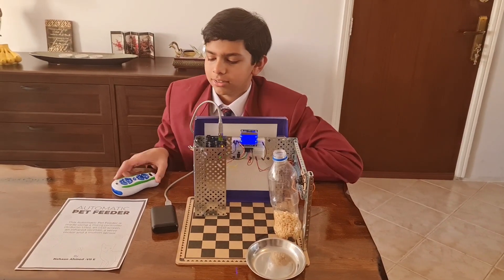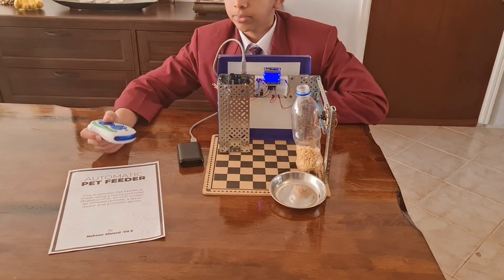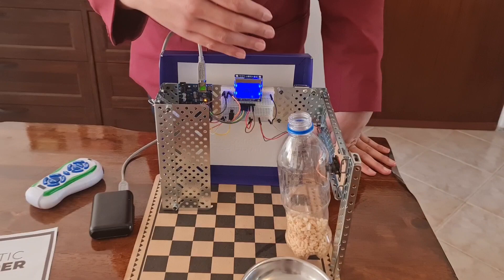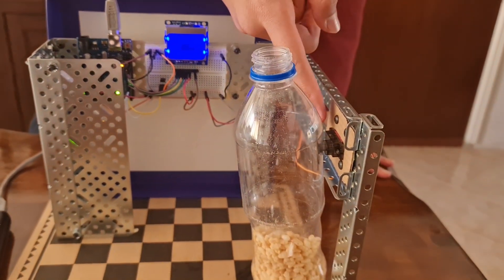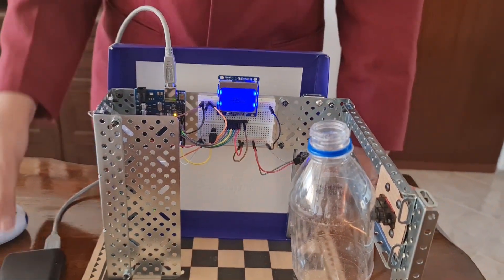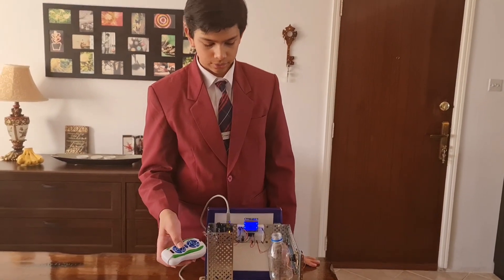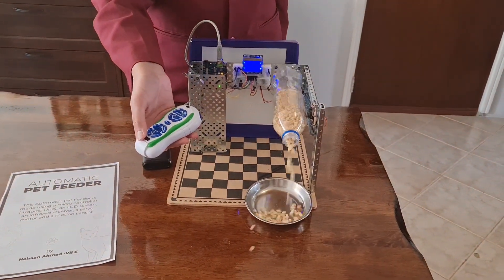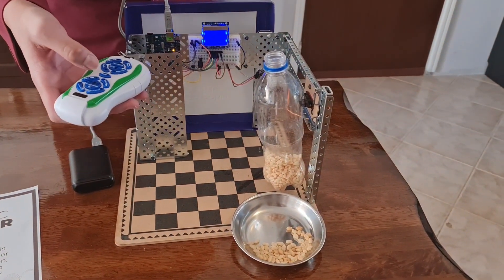Automatic Pet Feeder || Arduino || Science Exhibition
l made this Automatic Pet Feeder for the Science Exhibition at school. lt is made using a micro controller (Arduino  Uno), an LCD screen, an infrared receiver,  a servo motor and a motion sensor